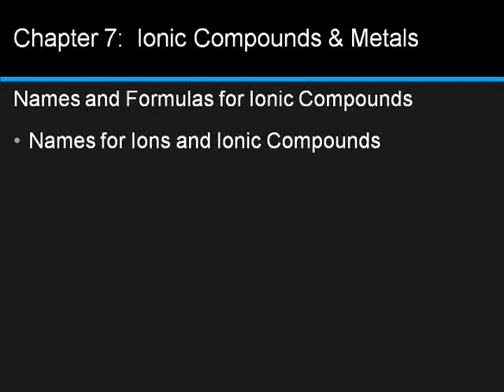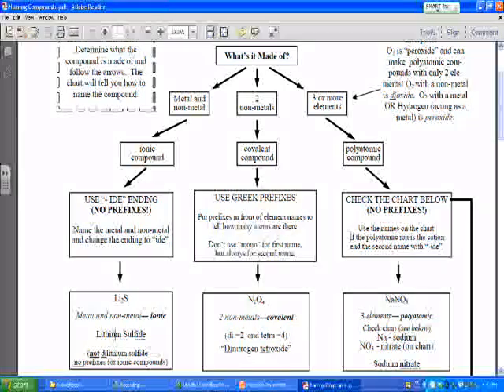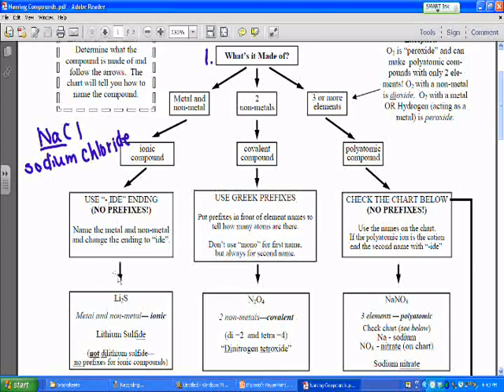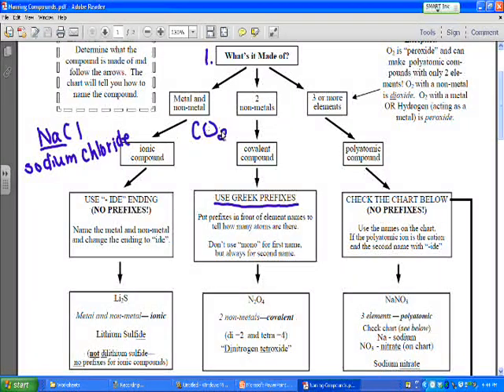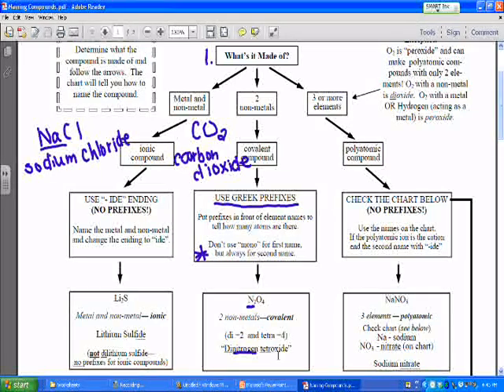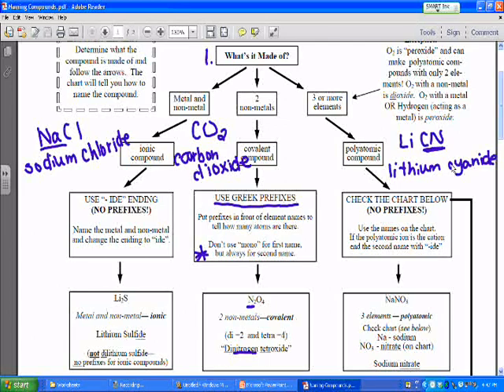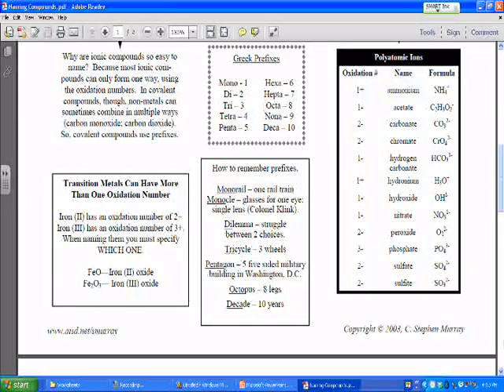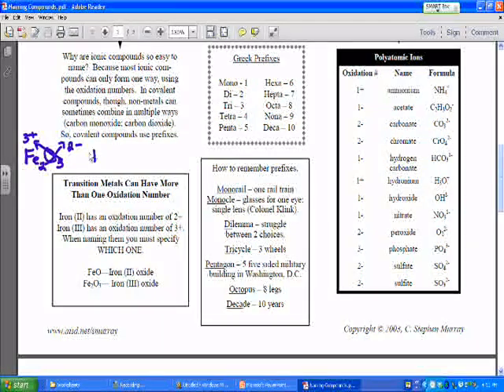Chapter 7 Naming Compounds